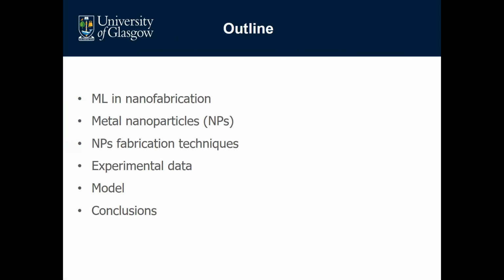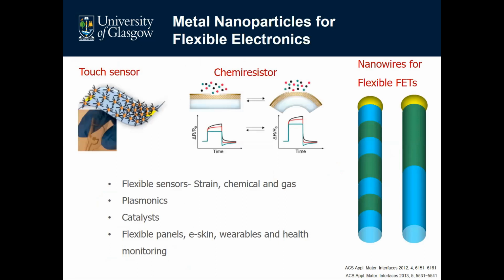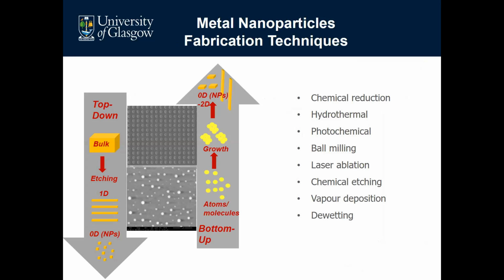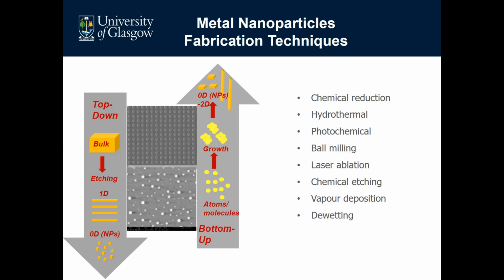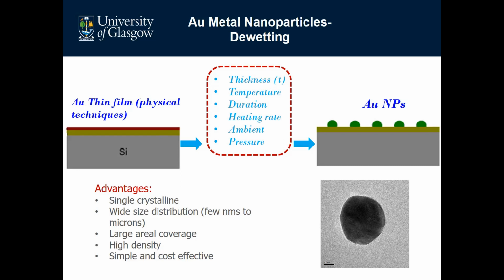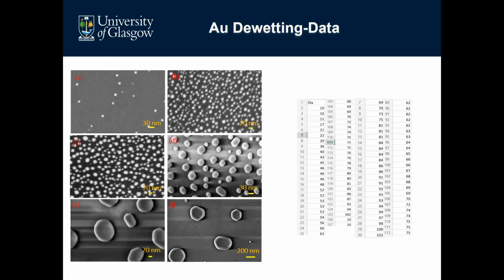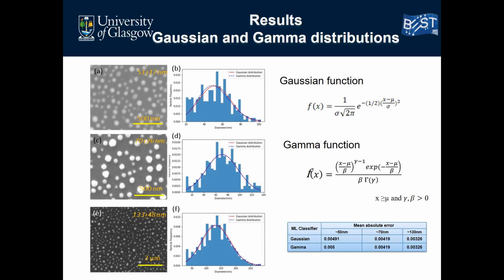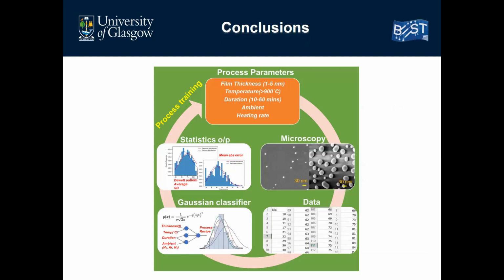Using Machine Learning to Predict the Statistical Distribution of Metal Nanoparticles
Title: Using Machine Learning to Predict the Statistical Distribution of Metal Nanoparticles
Author: Dhayalan Shakthivel, Sayantani Santra, Ravinder Dahiya

Abstract: Noble and transition metal nanoparticles (NPs) of sub-100 nm diameter range are widely explored for a variety of sensing and electronics applications including printed electronics. They are prepared using thin film dewetting process, which results in high density of NPs in the order of 1020/cm2. This process is highly sensitive to process conditions and a universally applicable model is highly desirable to predict the NPs fabrication and distribution. This work presents a machine learning algorithm for the statistical distribution of NPs and resulting pattern with respect to various process conditions. To this end, 3-4 nm thick Au thin films were used to produce three different diameter distributions at temperature of 900˚C for 15 minutes. The statistical distributions were simulated using Gaussian and Gamma functions to evaluate the pattern using numerical values. The statistical values of the particle distribution extracted from simulations matches with the one exhibited by the dewetting process. The presented study shows the potential of using machine learning tools in micro/nanofabrication and printed electronics.